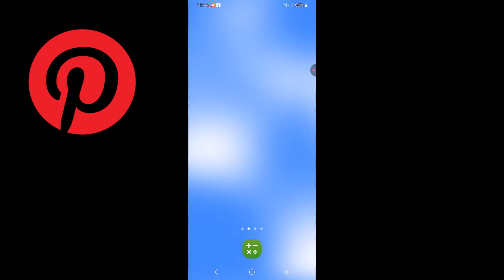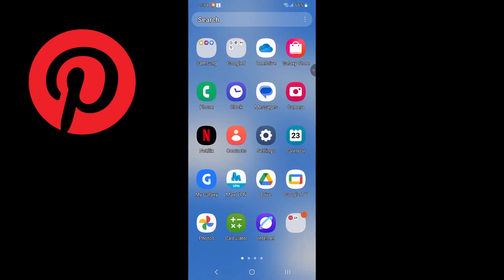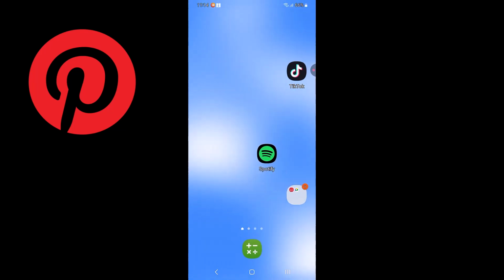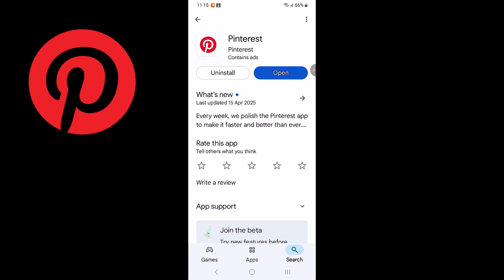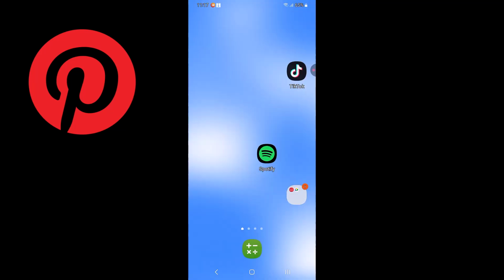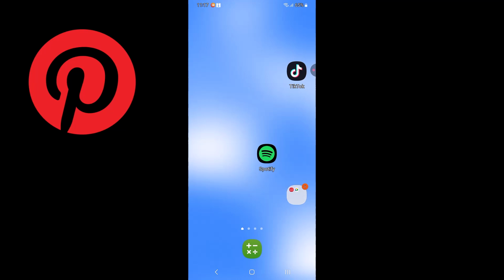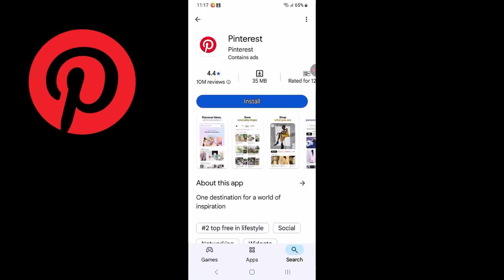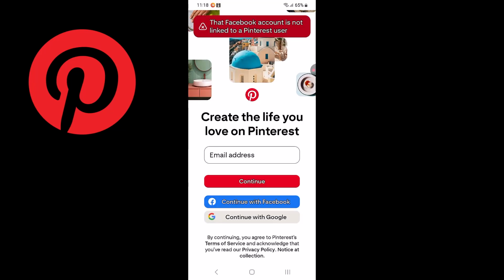How To Reset & Fix Your Pinterest Home Feed in Minutes! - Here's How To Fix - 2025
"Are you seeking a clear, step-by-step guide on how to Solve Pinterest Feed Not Working Problem Easily, but unsure where to begin?